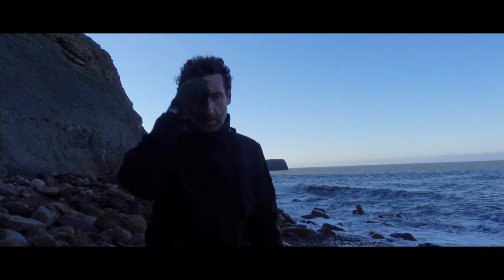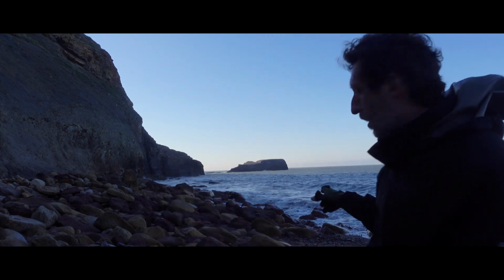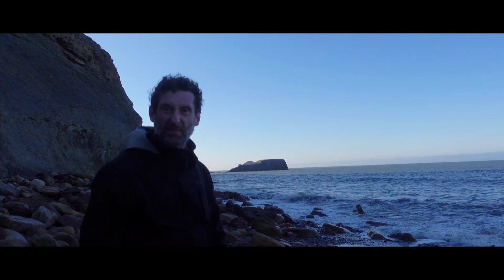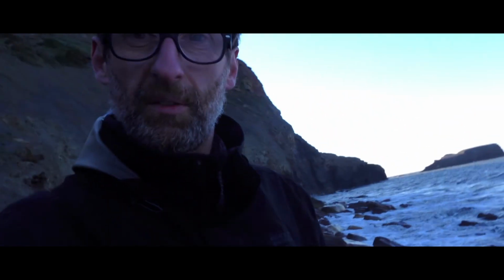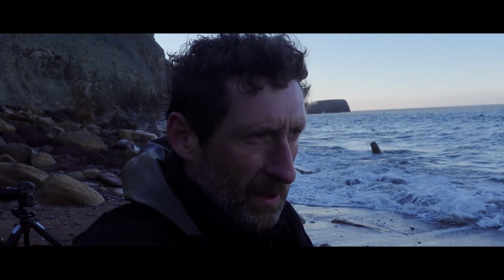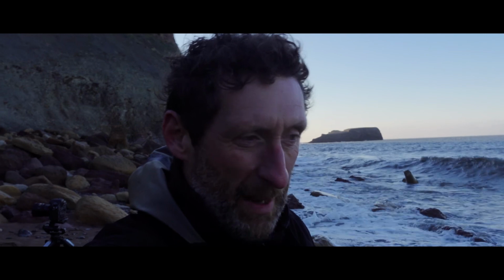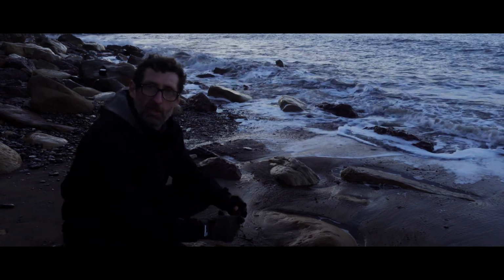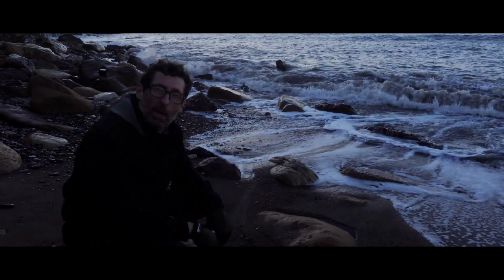Landscape photography | Sunset At Saltwick Bay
In this video patience is key on a lovely evening of landscape photography on the Yorkshire coast.  Taking time to evaluate compositions in coastal photography with the tide coming in and an array of rocks to choose from for foreground interest,  compositions change all the time as the sea plays around the beautiful rock formations at this lovely part of the Yorkshire coast. I've been to this location on many occasions and it never disappoints the landscape photographer.

As mentioned in the video there was the mysterious sinking of the Admiral Von Tromp here at Saltwick Bay, the story can be best described through this

Photography Gear: Nikon D850, Nikon 18-35mm f4g Lens, Nikon 70-200mm F4 Lens,  Manfrotto 484g Tripod head, Manfrotto 190 Tripod, Sony zv1filming camera, Iphone 7 with dji gimbal